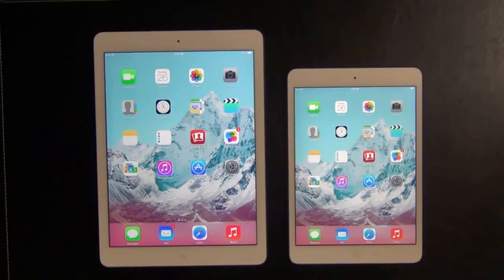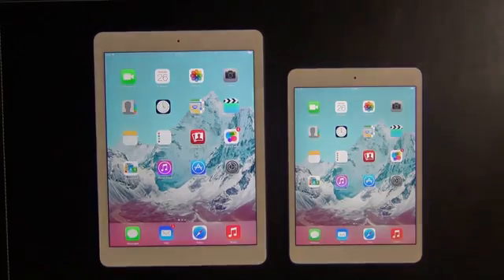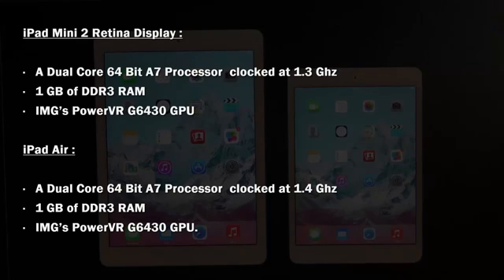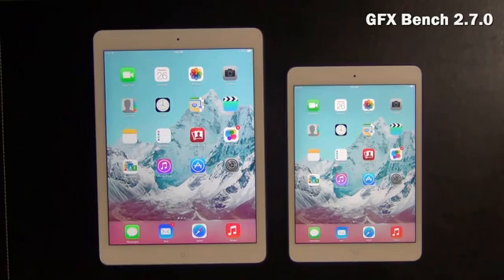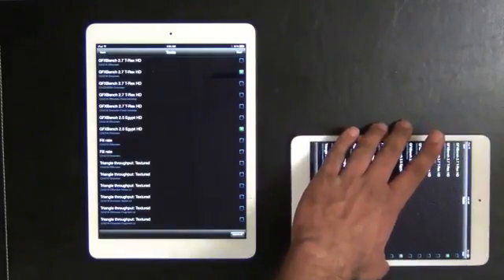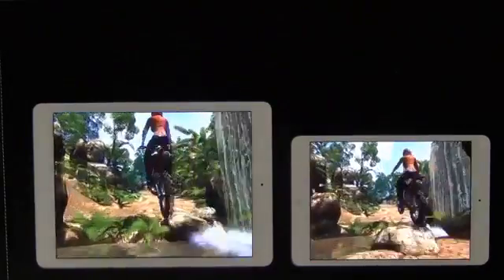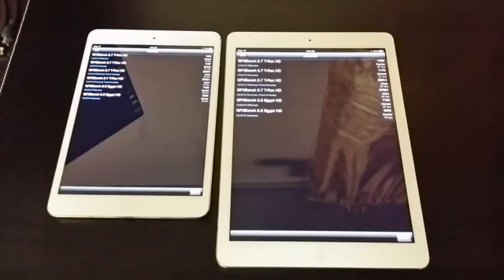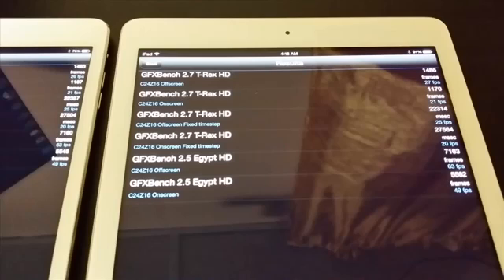iPad Air vs iPad Mini 2 (Retina Display) Gaming and Graphics Comparison387